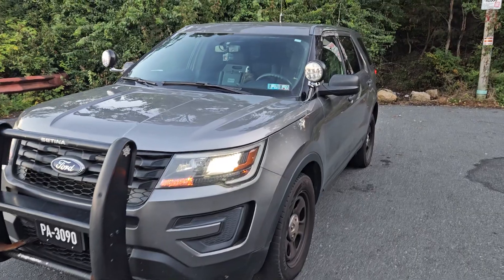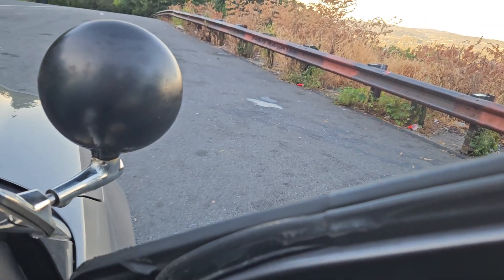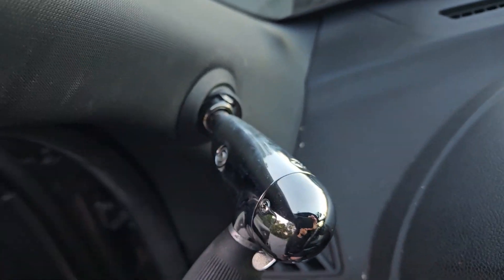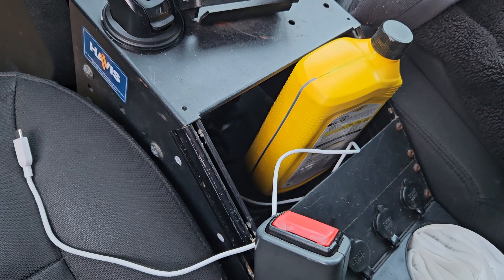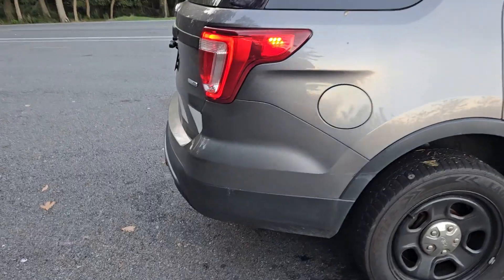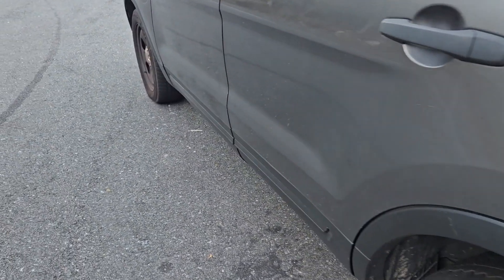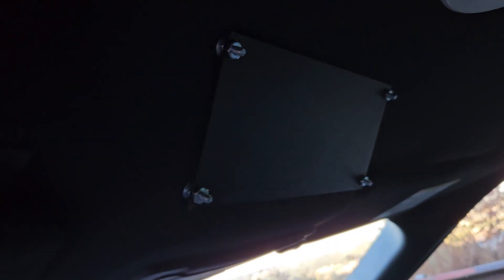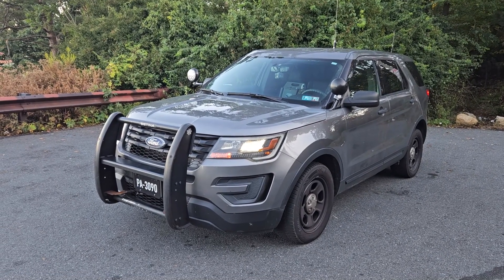Project FPIU Phase 1 Complete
Phase 1 of Project FPIU is complete, now to move onto Phase 2.

Remember stay safe, have fun and DON'T DO ANYTHING STUPID!

Links